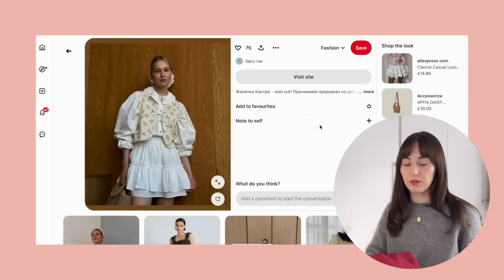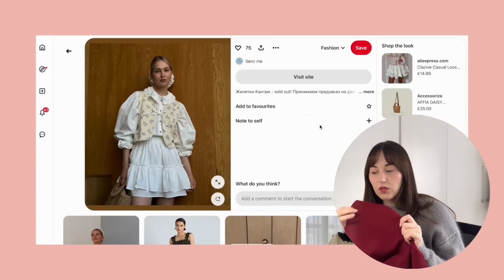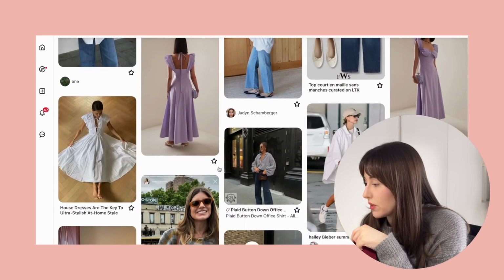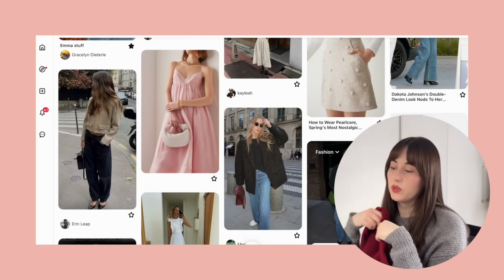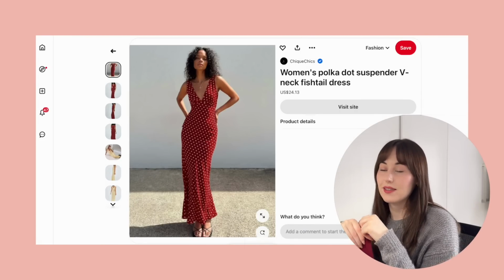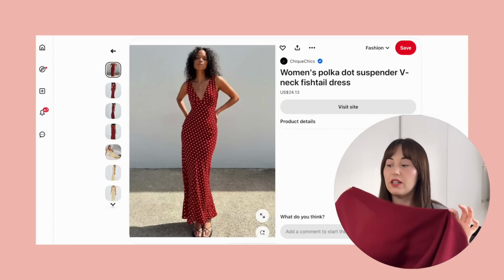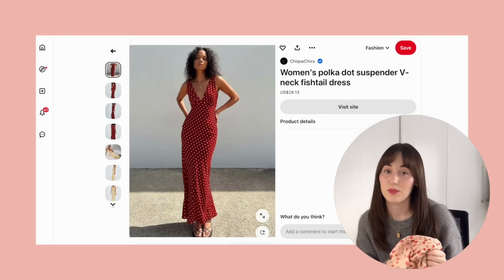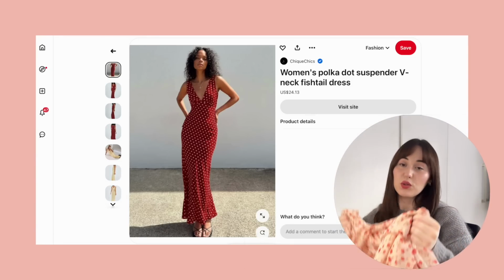How to Choose the Right Fabric for Your Sewing Projects! | Thrills and Stitches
Are you struggling to pick the right fabric for your sewing projects? Choosing the wrong material can make sewing frustrating—but don’t worry, I’ve got you covered! In this video, I’ll walk you through fabric types, drape, stretch, fiber content, and a practical guide/demonstration you can make the best choice for your DIY fashion projects.

🌟 What You’ll Learn in This Video:
✅ Woven vs. knit fabrics and when to use them
✅ How to match fabric to your sewing project (dresses, pants, activewear & more)
✅ The drape test to determine how a fabric will behave
✅ Understanding fabric weight, stretch, and fiber content
✅ Pro tips for beginners to avoid common fabric mistakes

💬 Let’s Chat!

~FAQ~
How old are you?: Born in 1993
What machine(s) do you use?: Brother Innov-Is A16 sewing machine and a Brother overlocker
What camera do you use?: Currently iPhone 15 Pro Max
What program do you use for sketching your designs?: ProCreate on iPad
What program do you use to digitise your patterns?: Adobe Illustrator